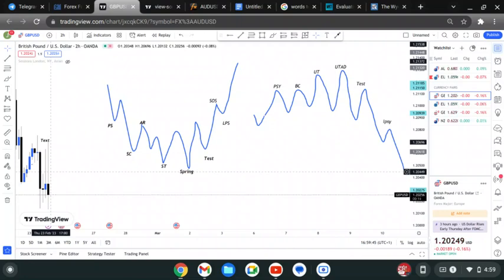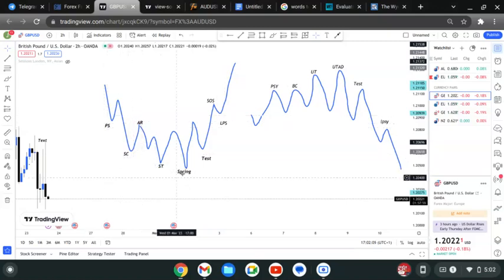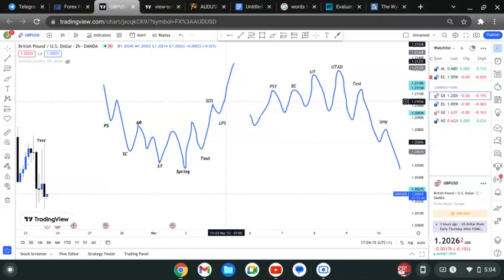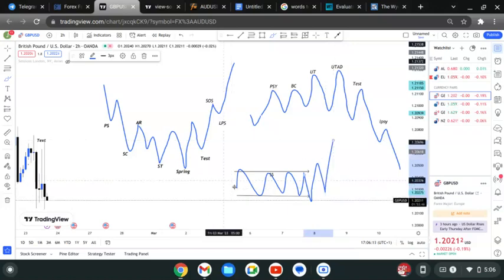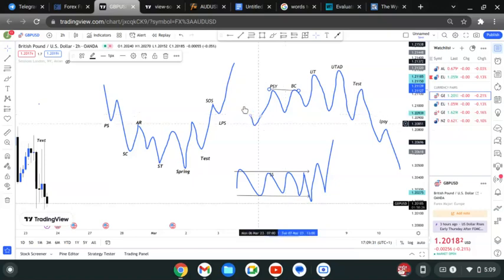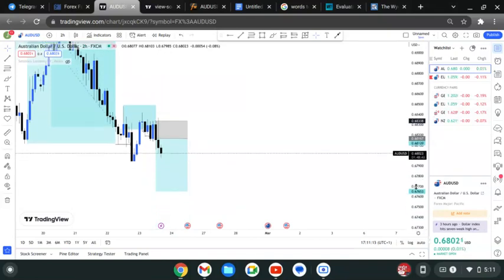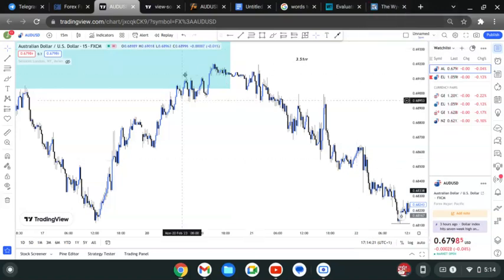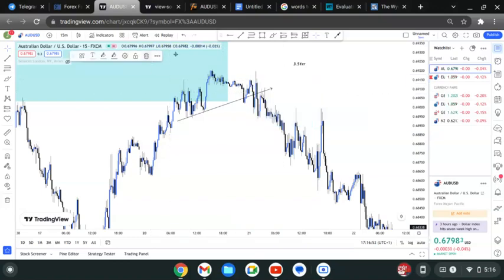Introduction to Wyckoff - Institiutional concepts - smart money - Xcapethematrix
Join the xcapethematrix Team

the teaching in this video is inspired by
 :Richard D wyckoff
 :Mentfx
In this episode we talk wyckoff
you have been lied to trading retail concepts like support and resistance, trendlines , Rsi and all other stuff i spent years unlearning and now i am trying to teach others. we delve into why price move to certain areas and why you get stopped out from trades without understanding it. in the next we will go more in depth on this concept
At Xcapethematrix, we use concepts of structure, SnD, mitigation,Imbalance ,Inefficiency , wyckoff and others to determine the direction of price